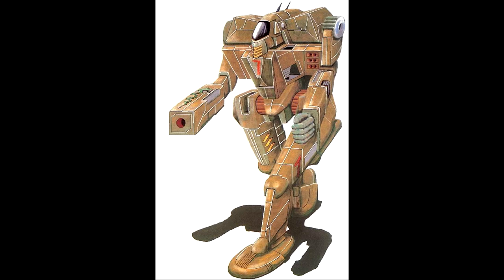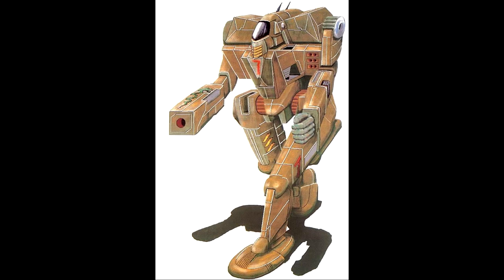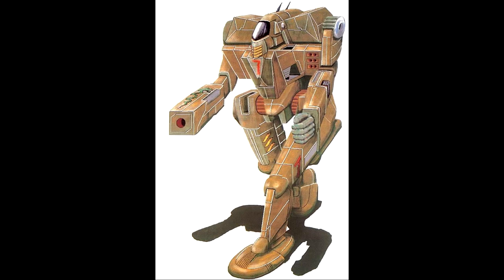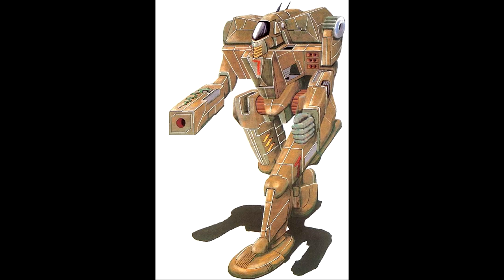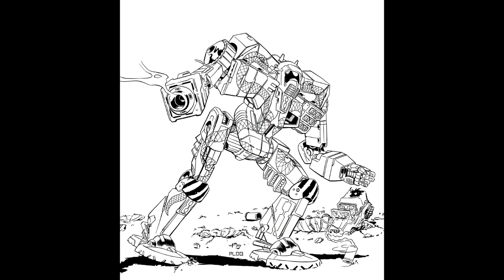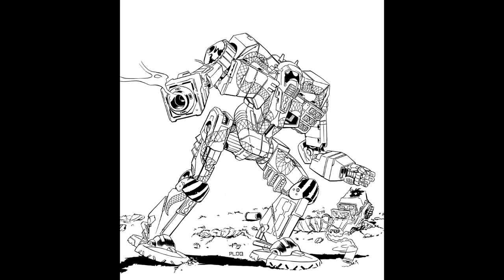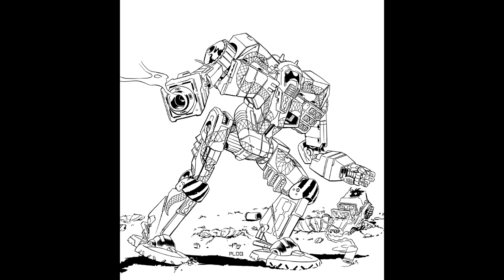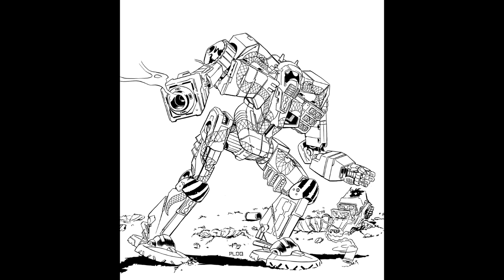LoreWarrior Online - The Snake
Another 3055 TRO medium today with the Snake.  Not the most interesting name granted, it is a Liao mech designed under typical Capellan deception methods.  Will they ever learn?